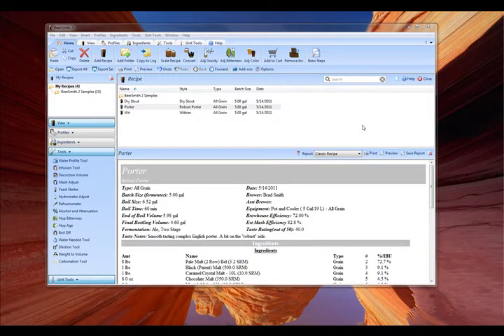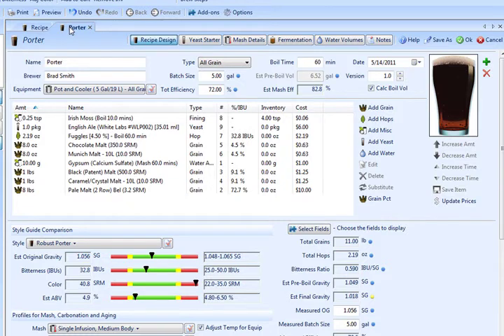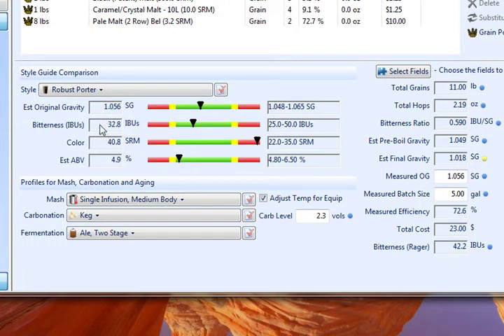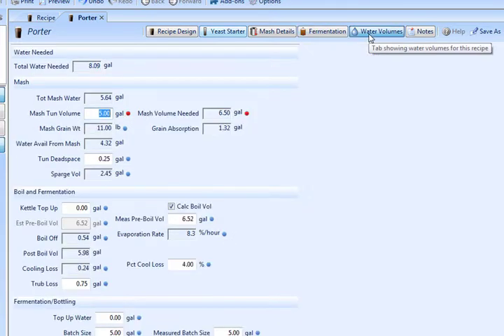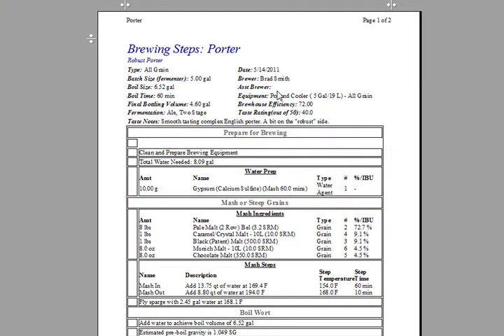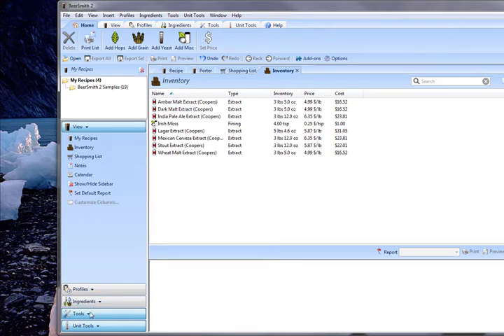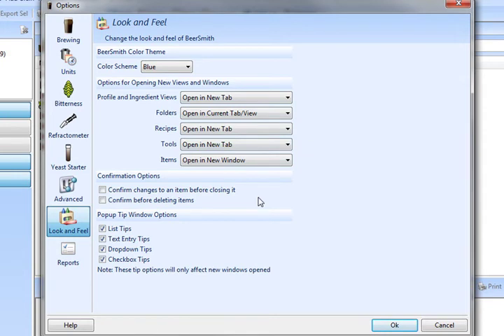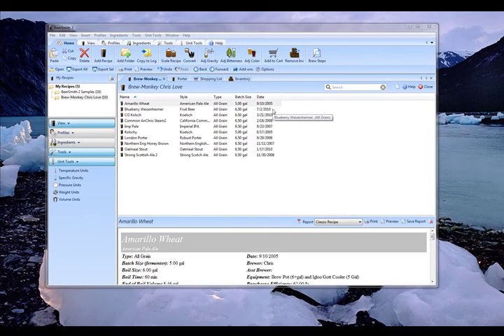BeerSmith 2 Overview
A brief overview of the major features in BeerSmith 2.  BeerSmith is software for designing beer recipes, and includes hundreds of preloaded ingredients, dozens of independent tools and the most advanced recipe design tools available.